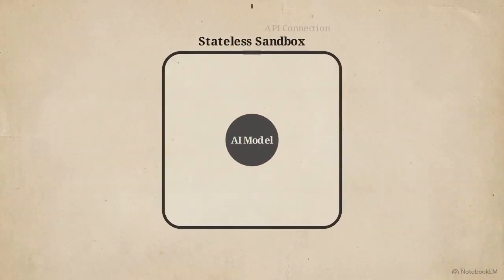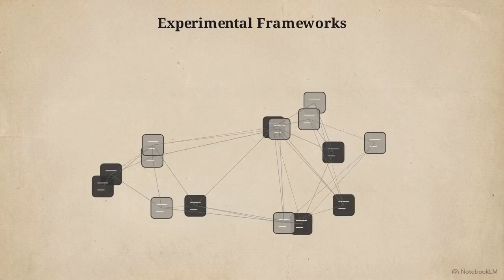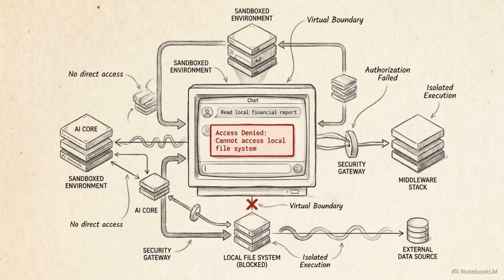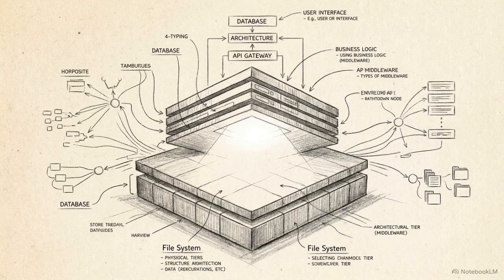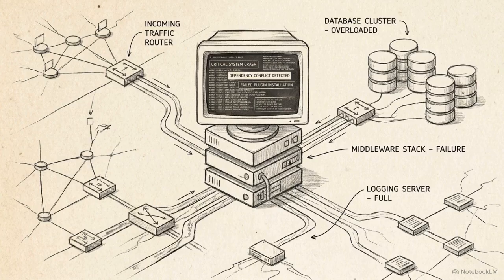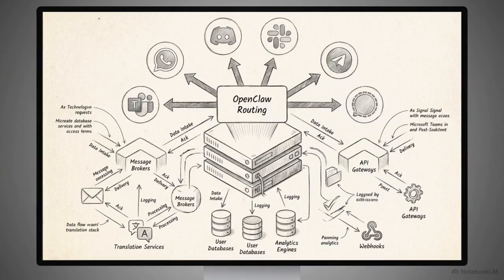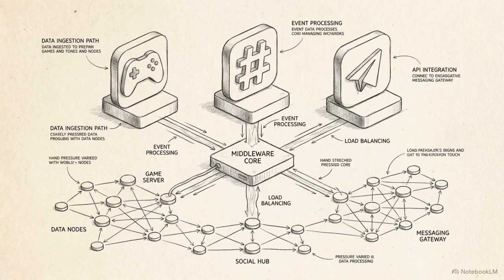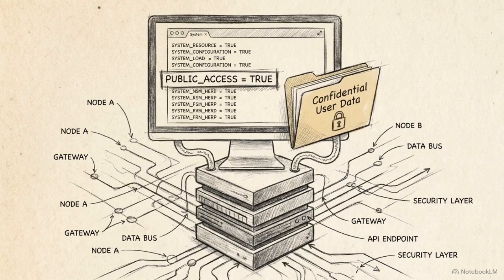OPENCLAW 2026.5.6 — THE AI OPERATING SYSTEM IS HERE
🤖 From experimental AI tools to a full AI operating system.

🔥 In this update:
✔ Native File System Access
✔ Smarter AI Automation
✔ Stable Plugin Ecosystem
✔ Enterprise-Ready AI Infrastructure
✔ Self-Healing AI Tools

⚠️ We also expose the risks:
• Security concerns
• AI system complexity
• Dependency on OpenAI & Anthropic models
• Breaking changes developers must prepare for

💡 Learn how to safely upgrade and build powerful AI business automation systems with OpenClaw 911.

⏱ Chapters:
0:00 Introduction
1:45 Native File Systems
3:30 Plugin Stability
5:15 Linux of AI
6:45 Security Risks
8:30 Upgrade Strategy
10:00 Future of AI Businesses